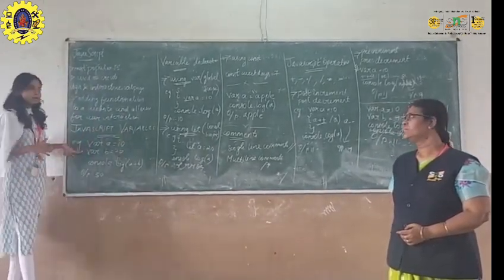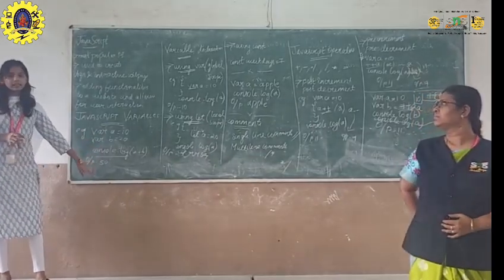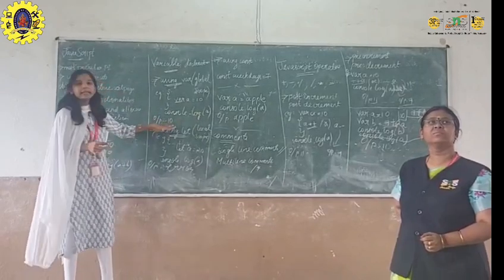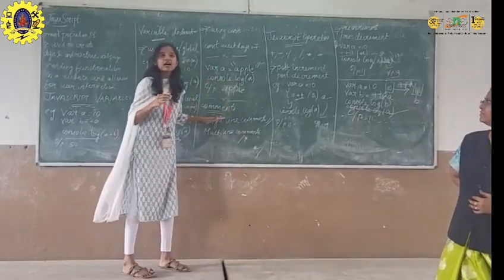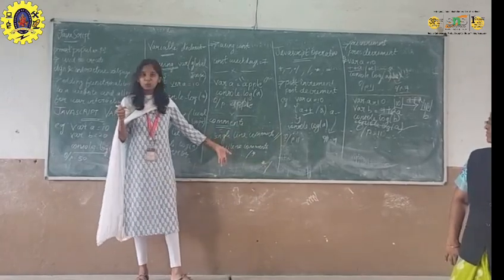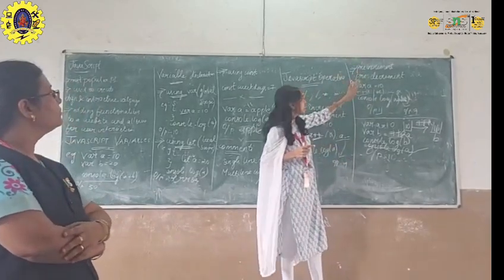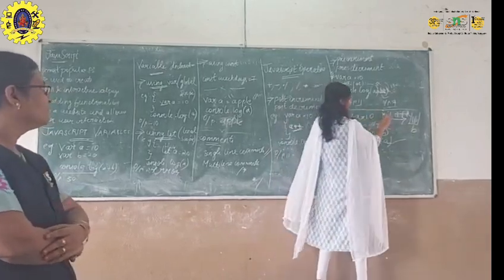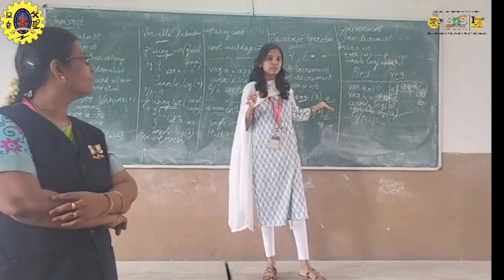DT Based Delivery | Internet Programming | SNS Institutions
In this video, we dive into the fundamentals of JavaScript in Internet Programming, one of the most powerful scripting languages for building interactive and dynamic web applications. You’ll learn how JavaScript enhances HTML and CSS to create responsive user experiences, handle events, validate forms, and manipulate the Document Object Model (DOM). With practical examples and simple explanations, we demonstrate how JavaScript brings static web pages to life. By the end of the video, you’ll have a solid understanding of JavaScript basics and how to start using it effectively in your own projects.